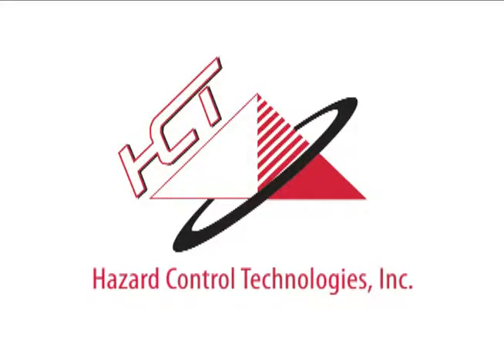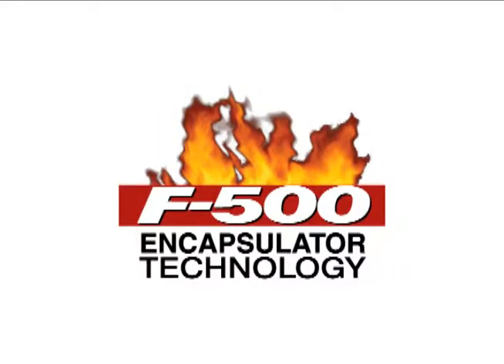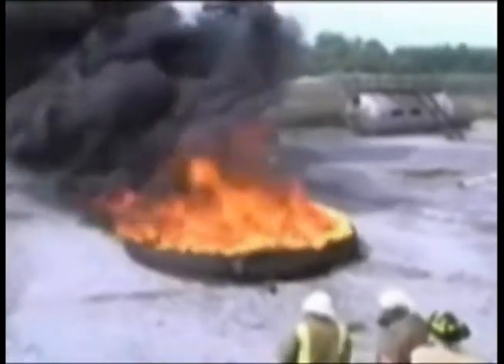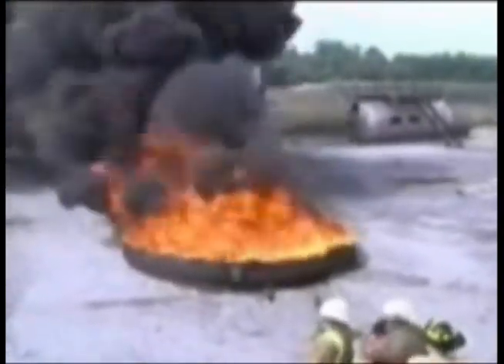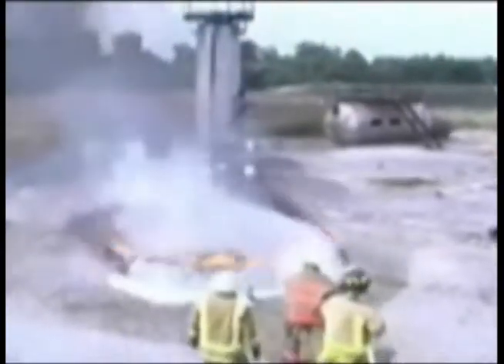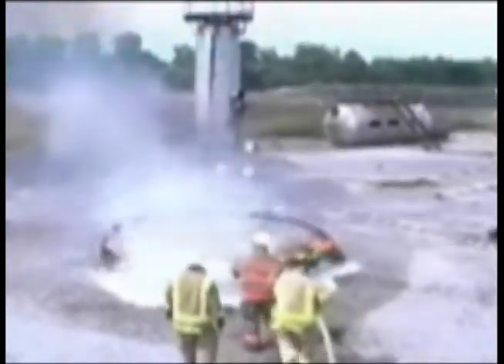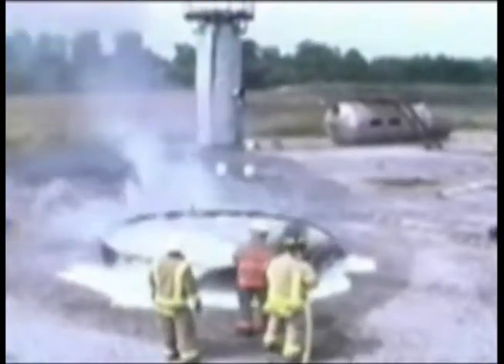F-500 EA Extinguishes Jet Fuel Pit in Memphis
A 3% solution of F-500 Encapsulator Agent is used to quickly extinguish burning jet fuel in this Memphis, TN demonstration.  The firefighter sweeps side to side with a conical spray pattern to encapsulate the jet fuel vapors, rendering them nonflammable.